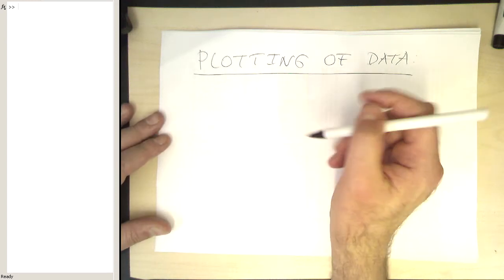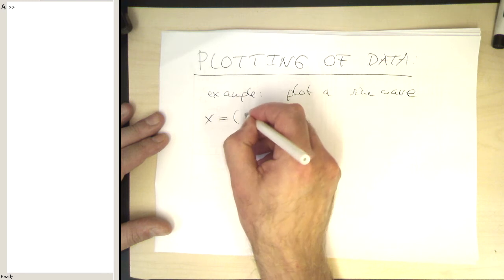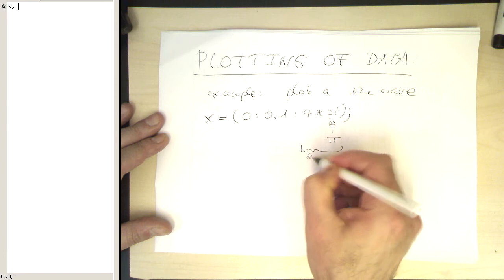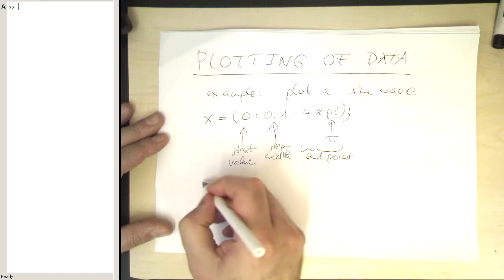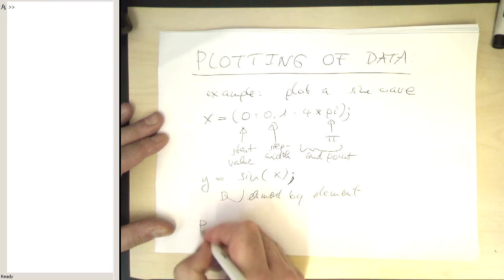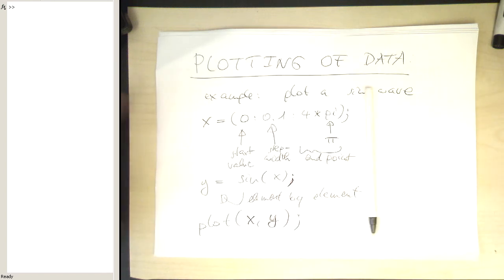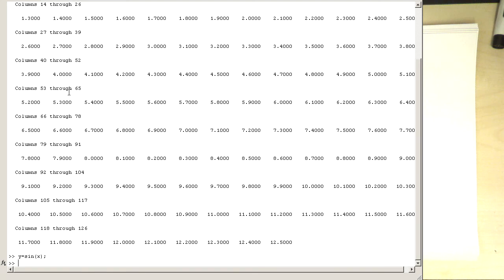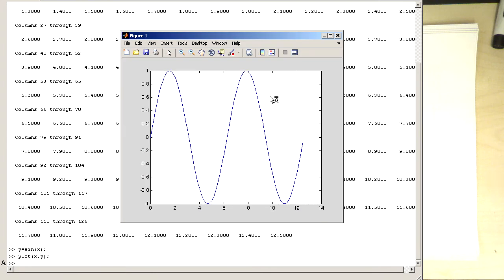MATLAB: plotting data (#006)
Here we plot the contents of a vector with the plot command